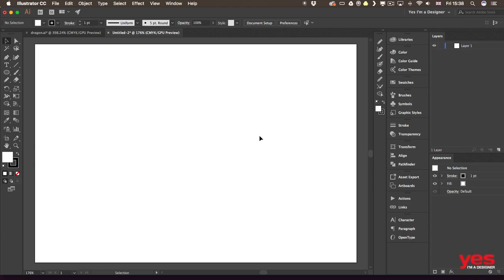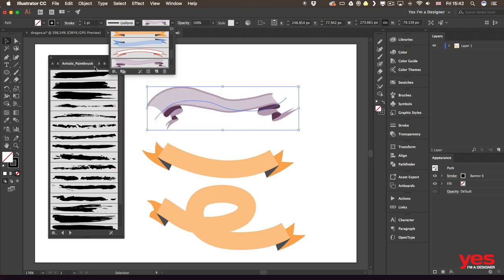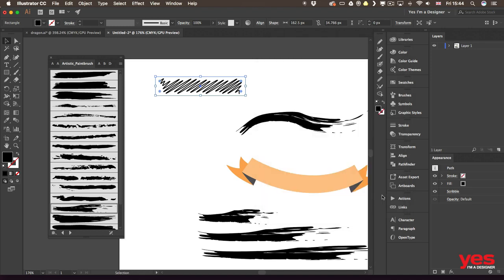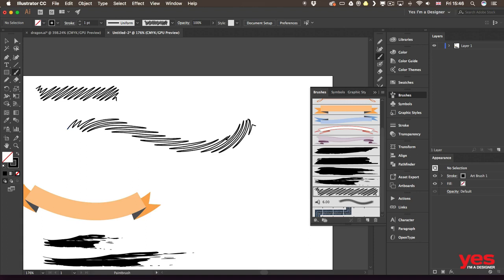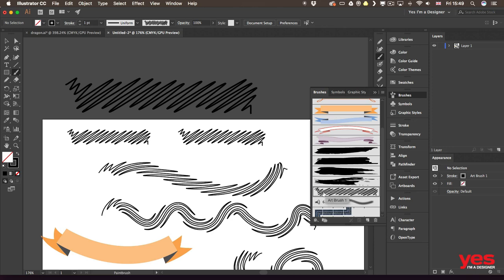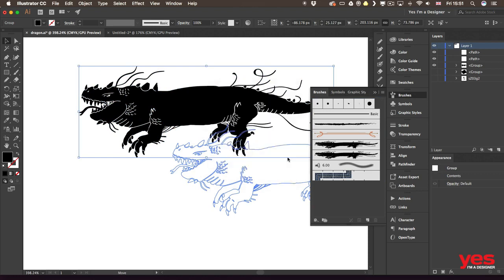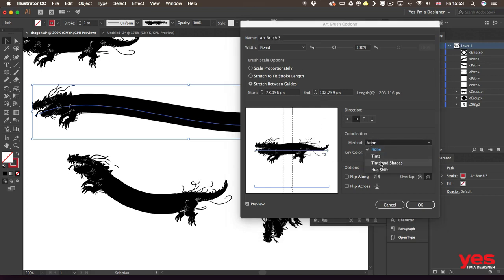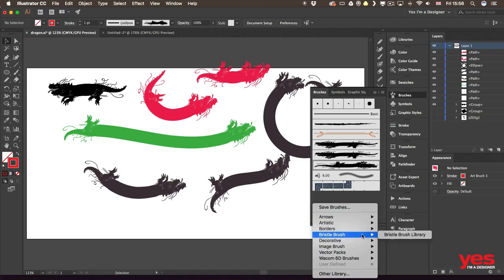040 art brushes Downloadly ir